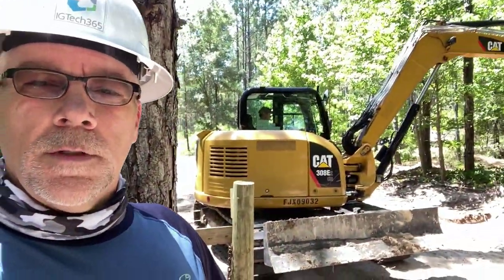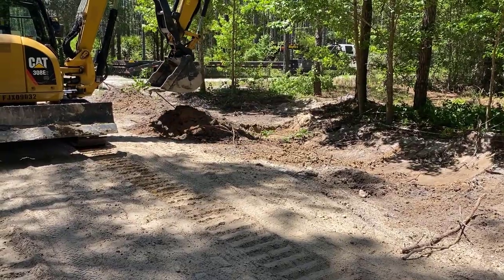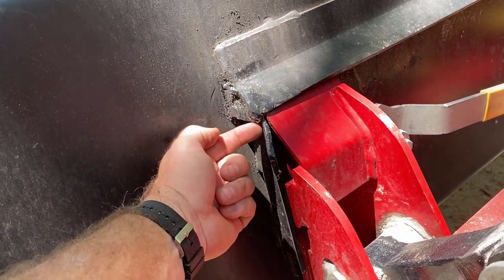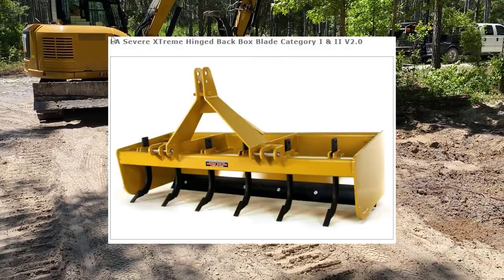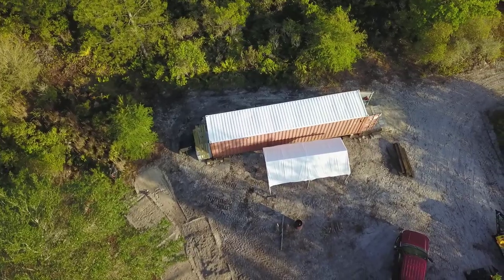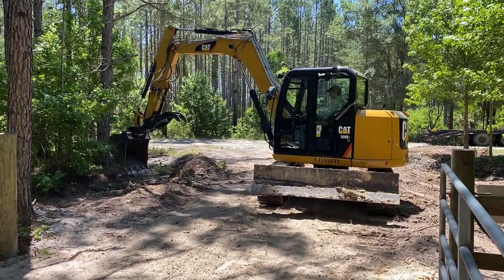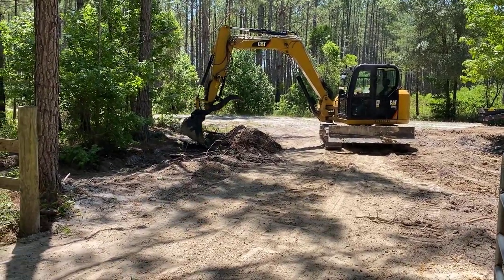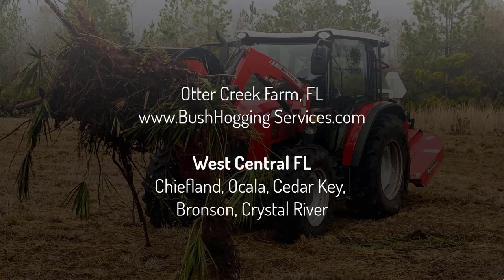Entrance Road Ditches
Combating water along the camp entrance dirt road. Adding ditches to allow water to flow off to the sides and other general conversation.